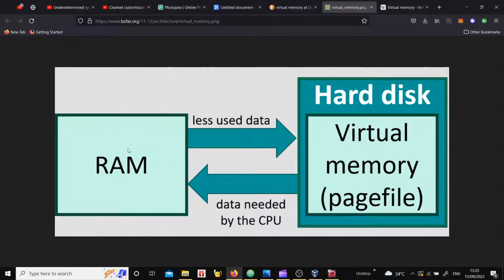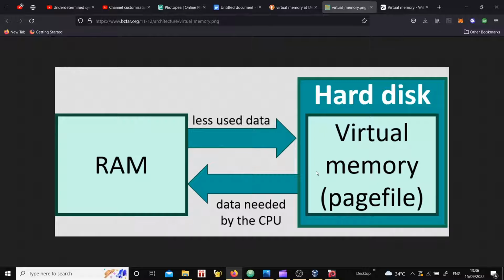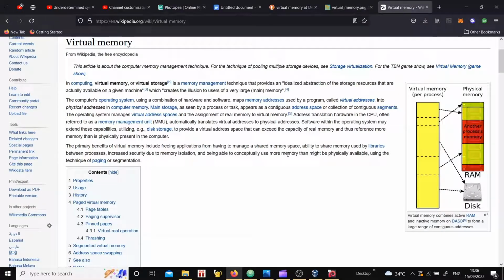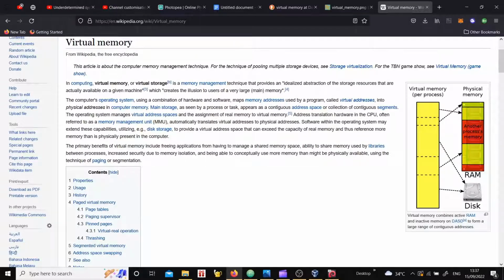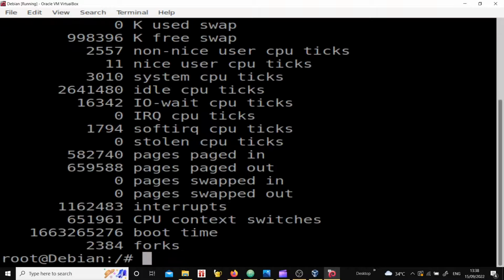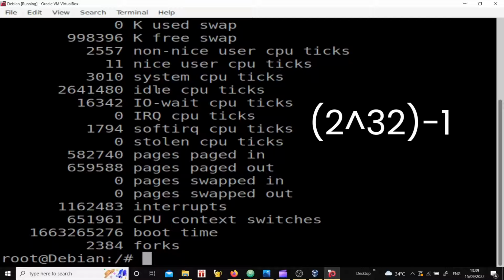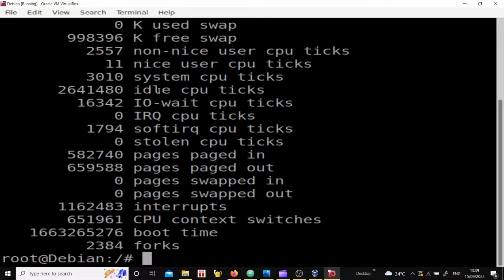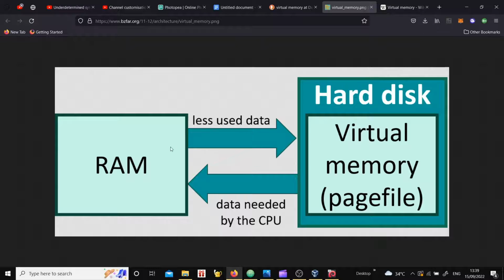Why is virtual memory dangerous? (Introduction to kernel security)